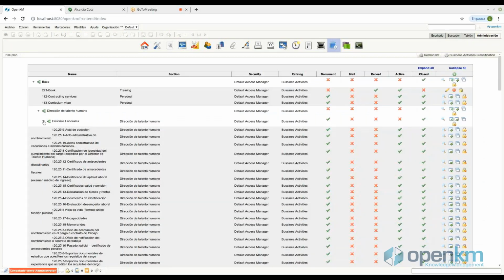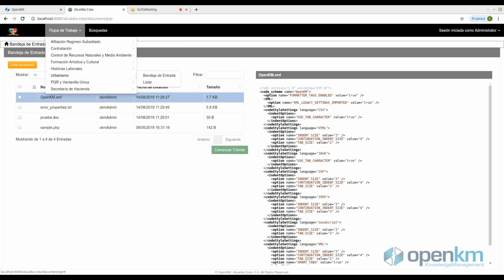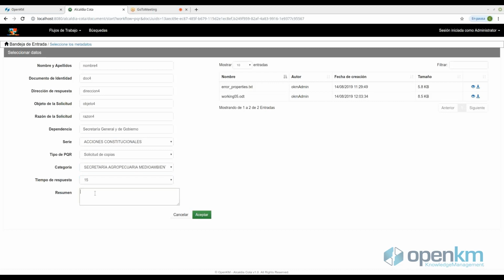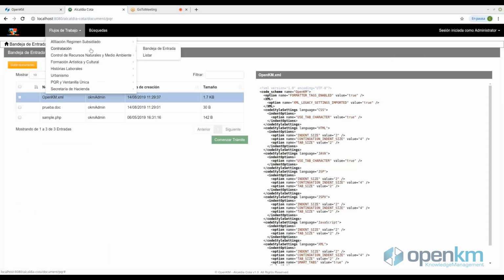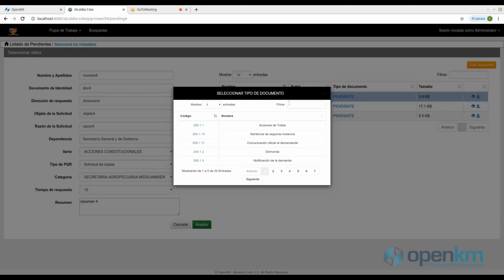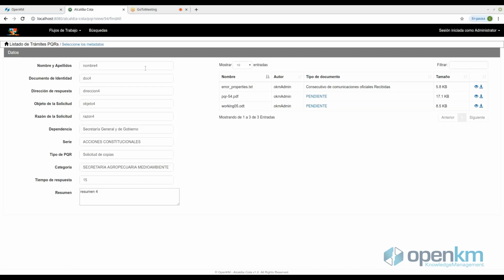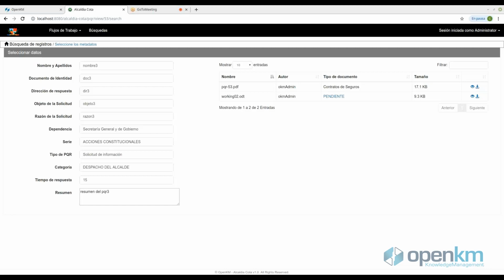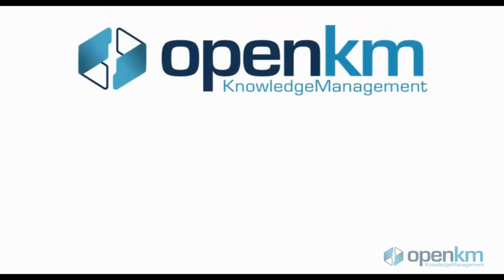eng openkm public administration customization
نرم افزار بایگانی و مدیریت اسناد و دانش کاج